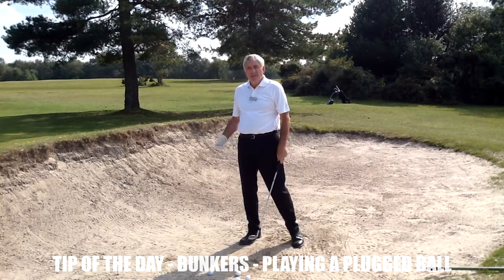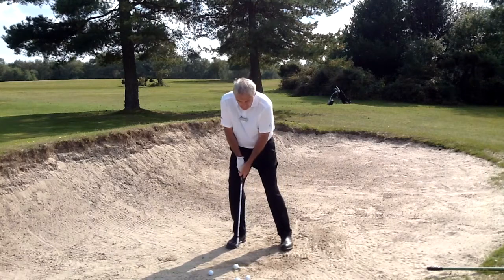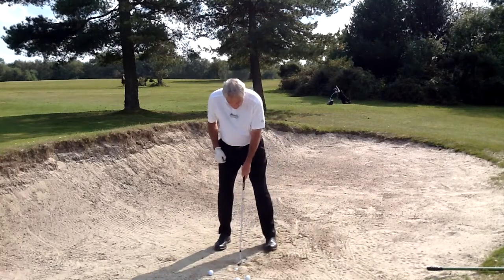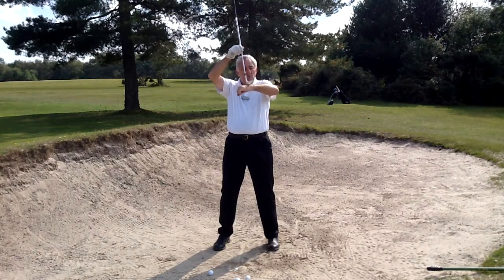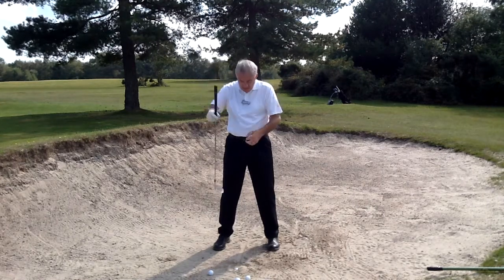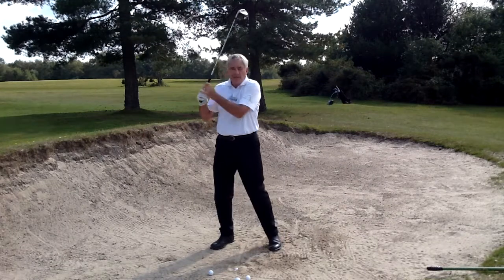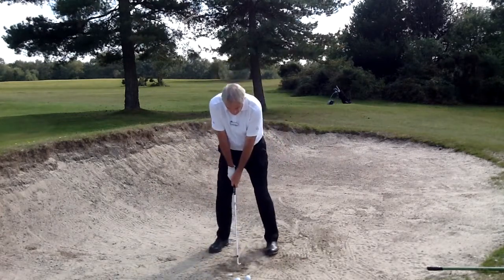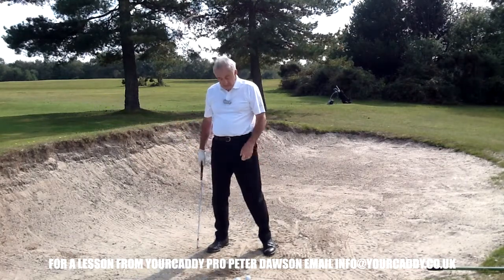Golf Tip of the day - Bunkers -playing a plugged ball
Yourcaddy Pro & Master Professional Peter Dawson shows us how to get out of the bunker from a plugged lie.